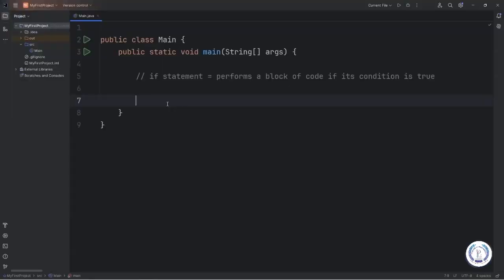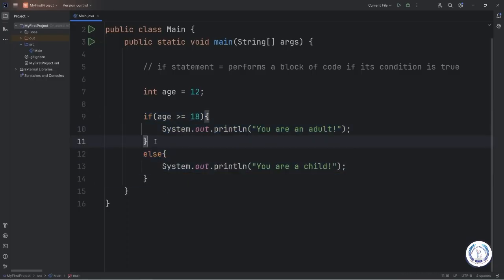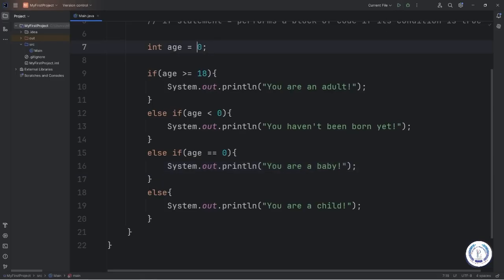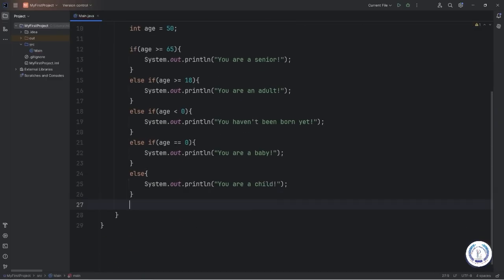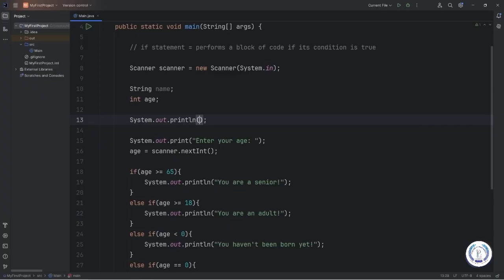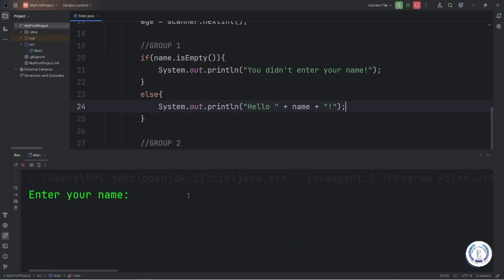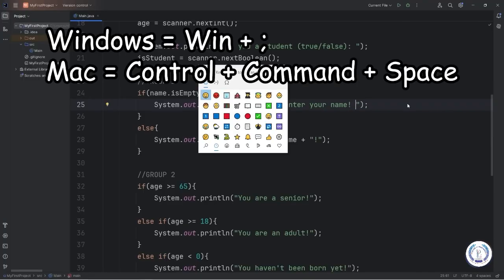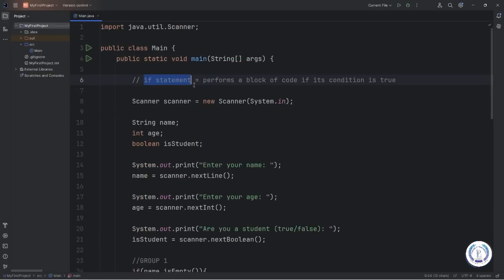05 - If Statements in Java